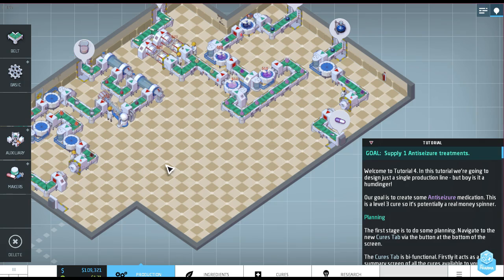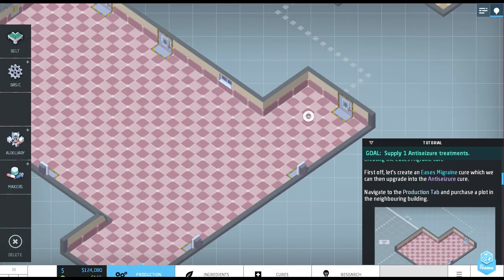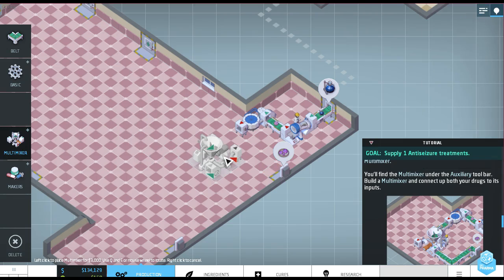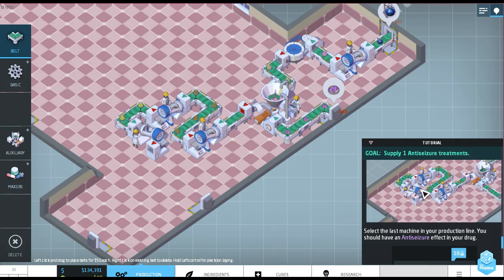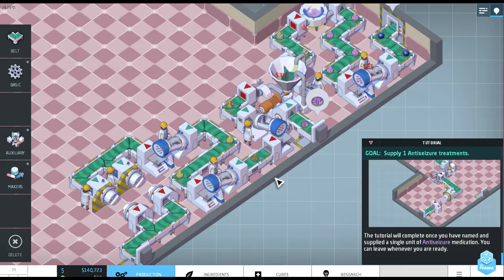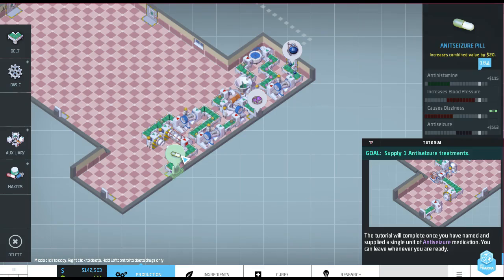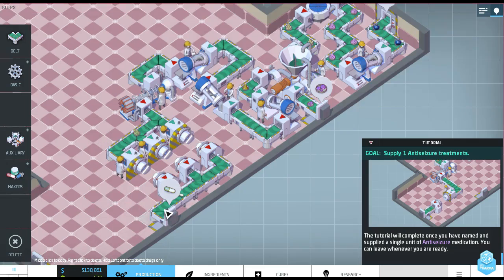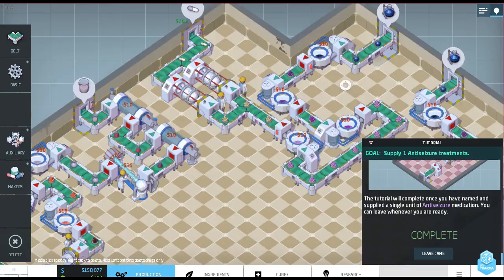Big Pharma | More Machines! | Tutorial: [4]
Today I play a game called Big Pharma! In this game, you get to make your own Medicines and Cures like a factory. In this episode, I'll be doing tutorial part four.

What if you could rid the world of disease, improve the lives of millions, to ease suffering and cure the sick and earn a small profit? Be the boss of your own Pharmaceutical Laboratory and learn how to make medicines and cures of all kinds. Can you help heal the world or will the side effects take over?

I hope you enjoyed this creation as much as I did playing/testing/making it! Make sure to test that like button by clicking it, comment and share my videos.

Social Media

My Work